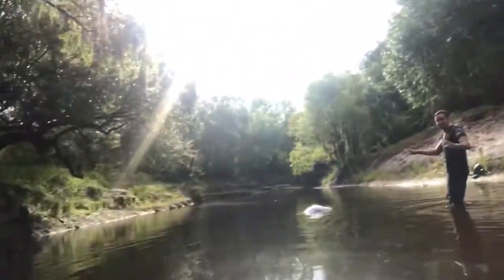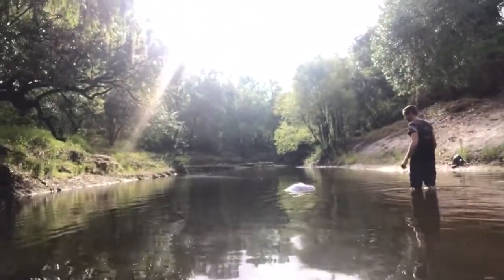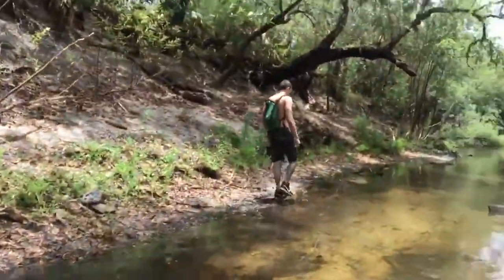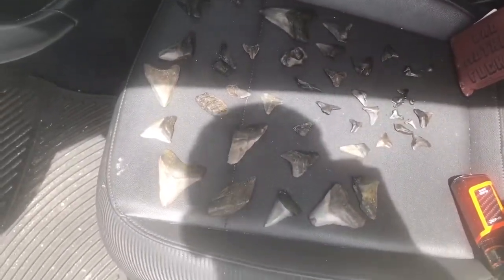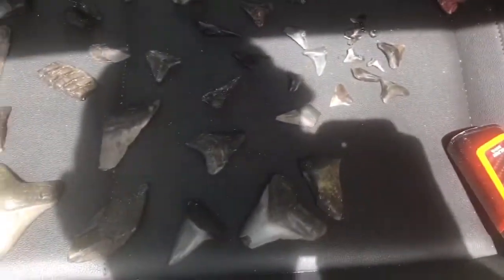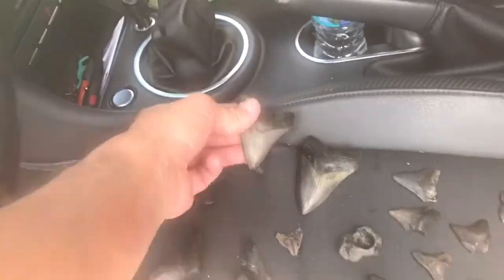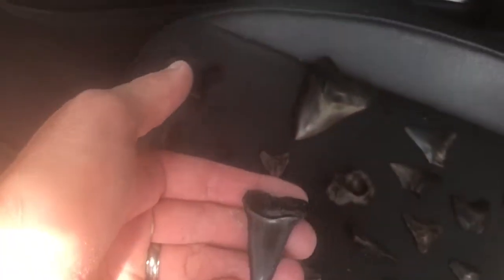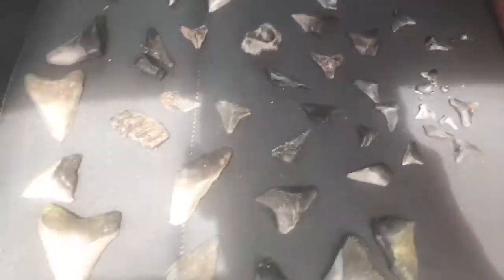Fossil hike on Charlie's Creek on 5-25-17. Like blackriverfossils or ninjashark. Megs on parade.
Great hike in the creek near the Peace River.  More than 10 megs, 2 sweet makos and lots of fraglodins.  Great day with Austin and Bonnie.  Megs in tap, more than is normal for Florida on a half day trip. Not as cool as black river fossil guys but this is not S Carolina.  Great day for science and hunting on the creek.